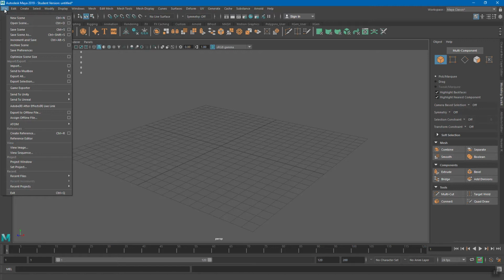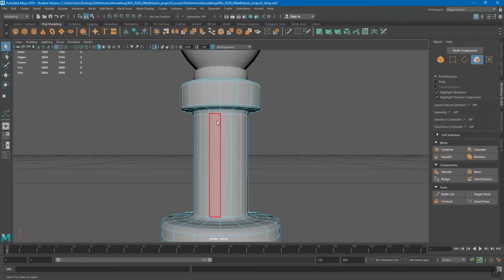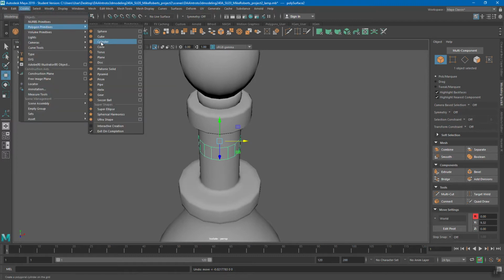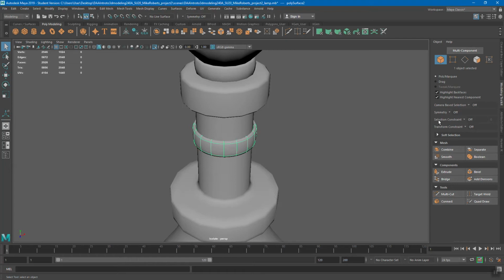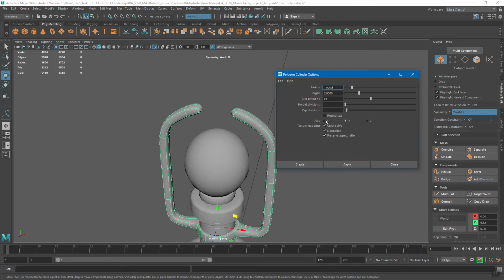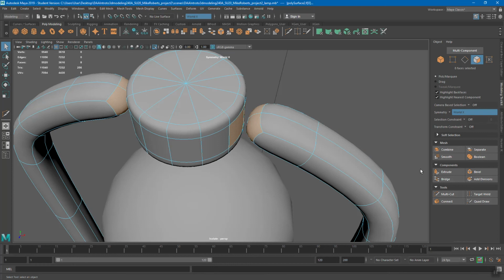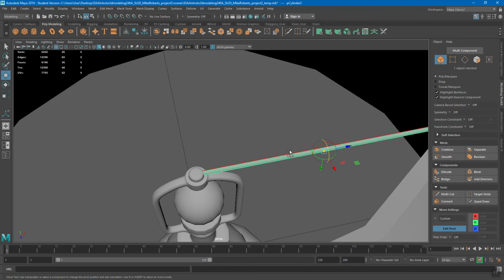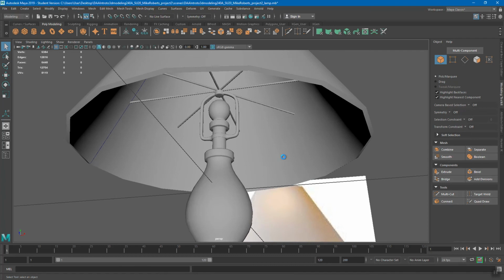Lampbrace duplicatespecial editpivot